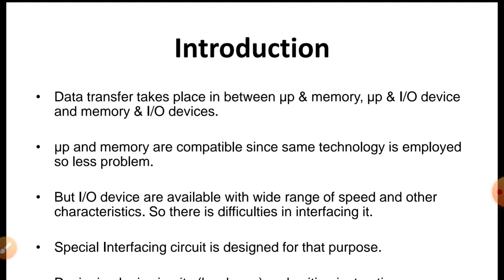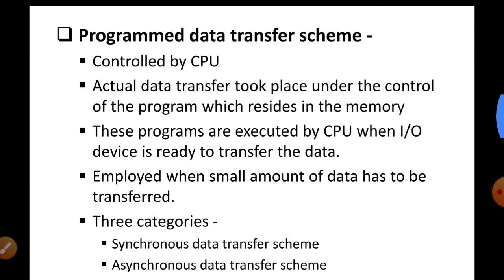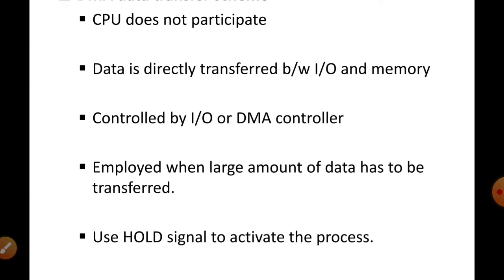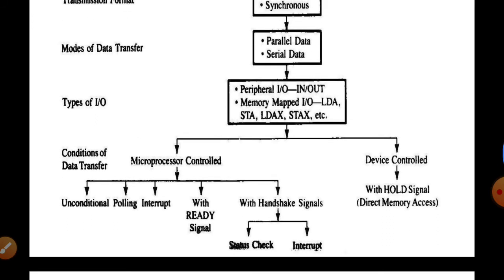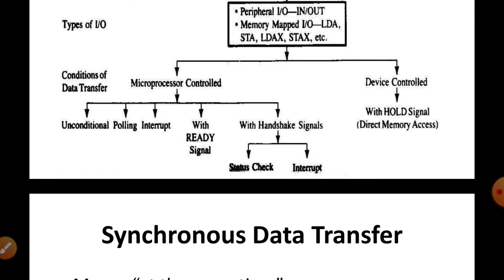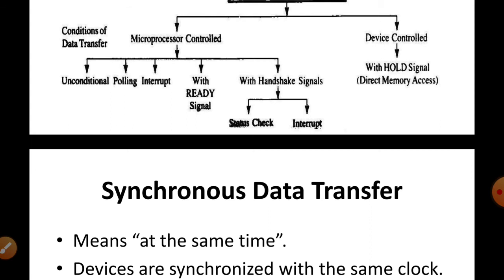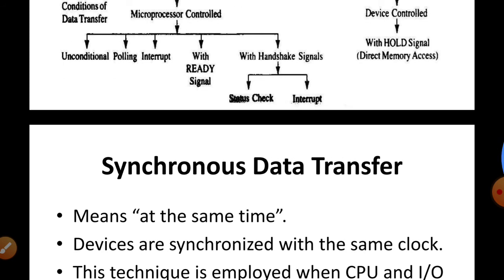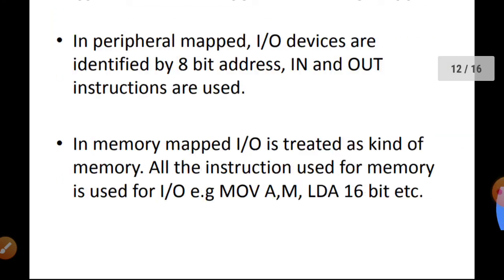data transfer scheme